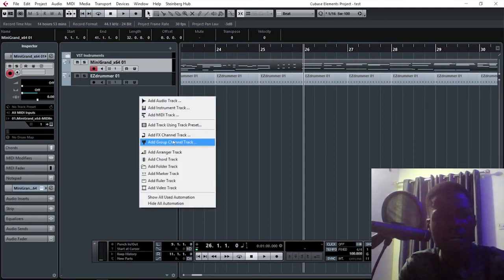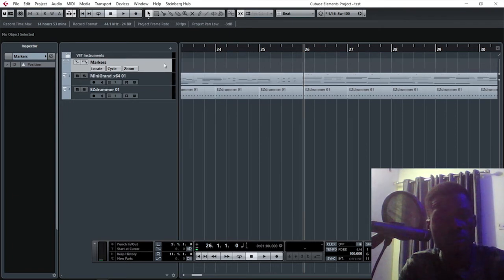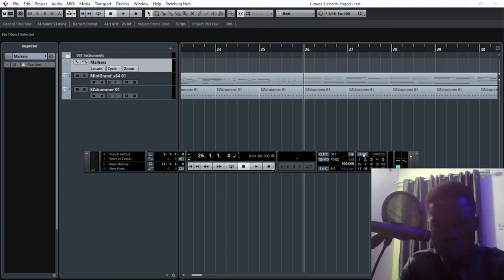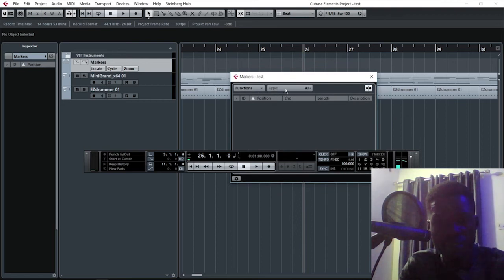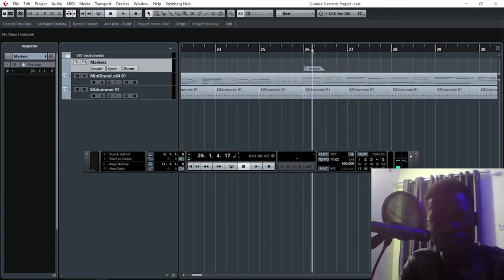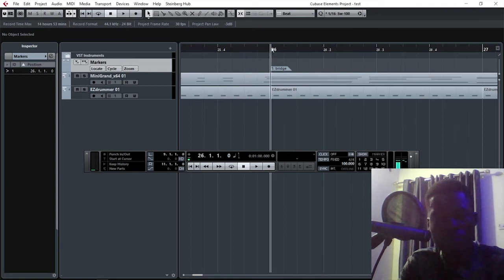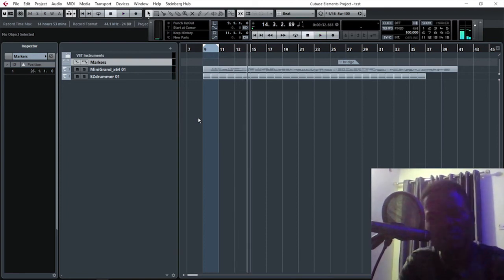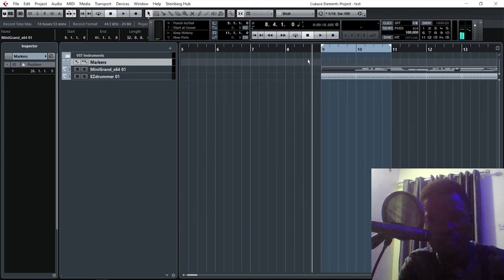02. Building Your Guide Track